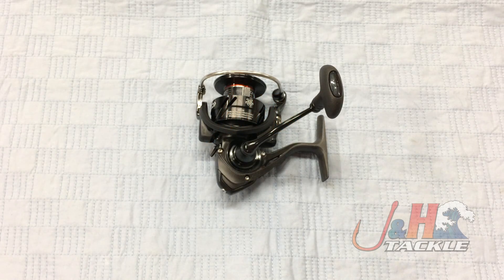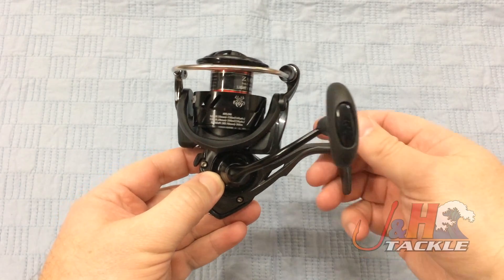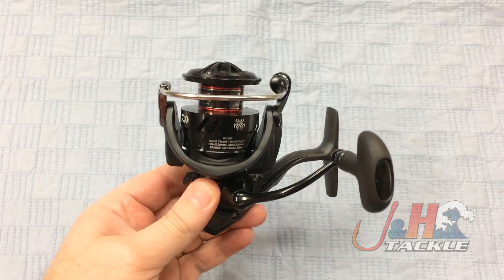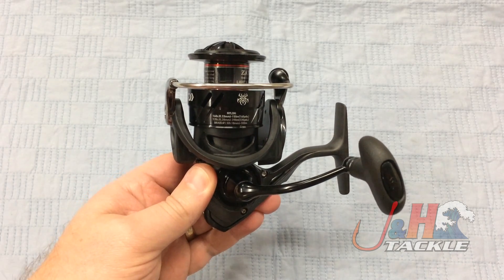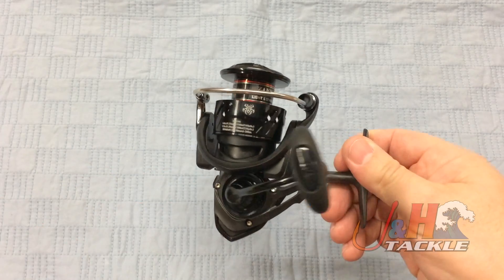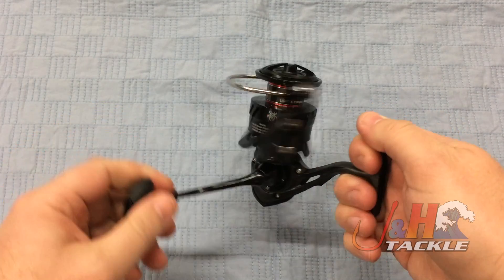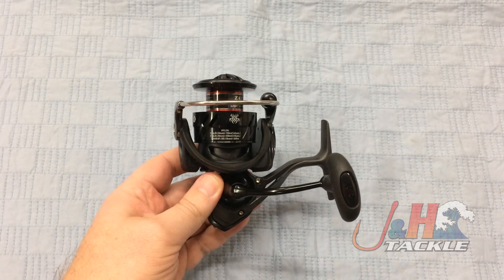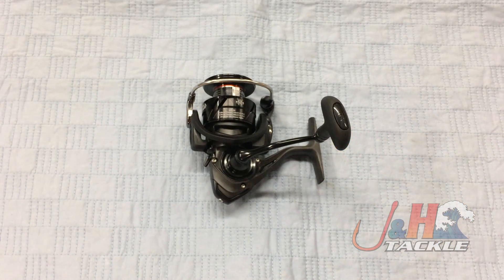Daiwa Tatula LT TALT3000-CXH Spinning Reels | J&H Tackle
Daiwa Tatula LT TALT3000-CXH Spinning Reels is part of Daiwa's Light & Tough Series. The TALT3000-CXH was designed specifically for fishing in freshwater. Like it's name, the Tatula LT is constructed of carbon fiber, making it lightweight and rigid. It has a powerful drag system, is very smooth and casts really well. They are a lot of fun to fish! To purchase or for more information on the TALT3000-CXH, visit the Daiwa Tatula LT Spinning Reels page on our web site.

Get your Daiwa Tatula LT TALT3000-CXH Spinning Reels at J&H Tackle! $189.99